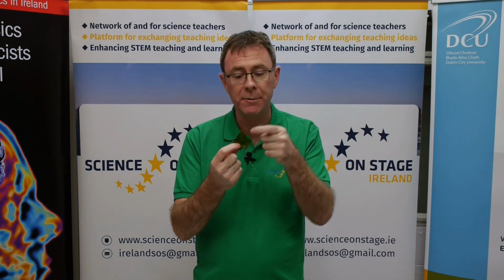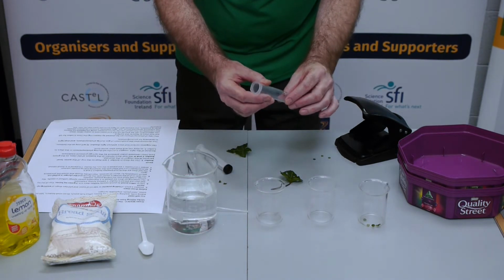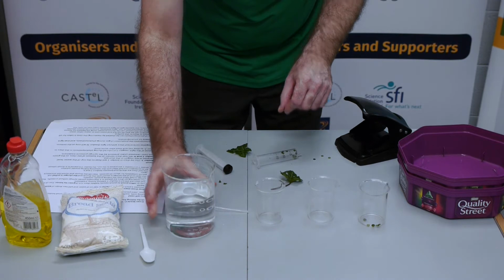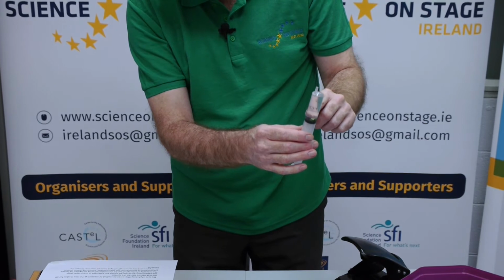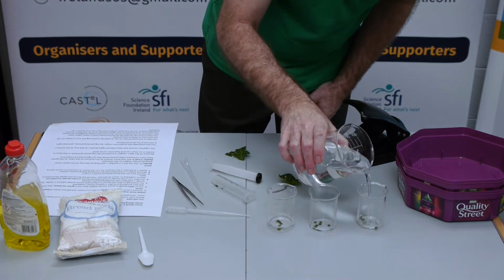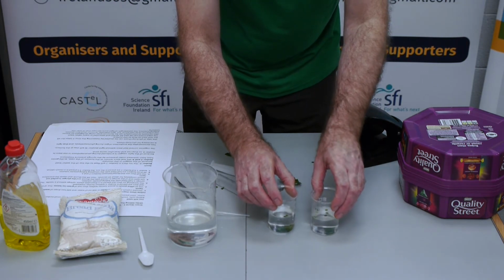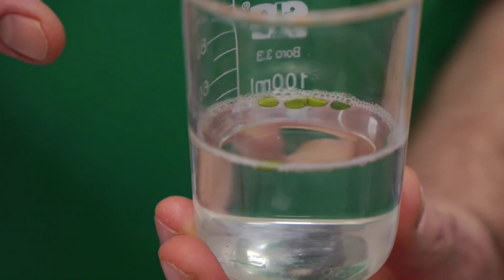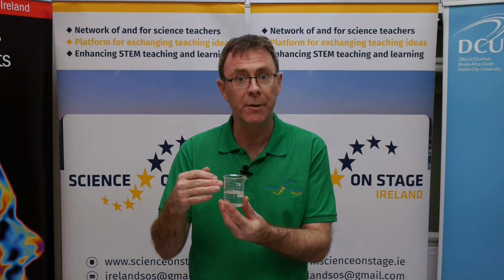00249 It's a green world! 2 Ivy